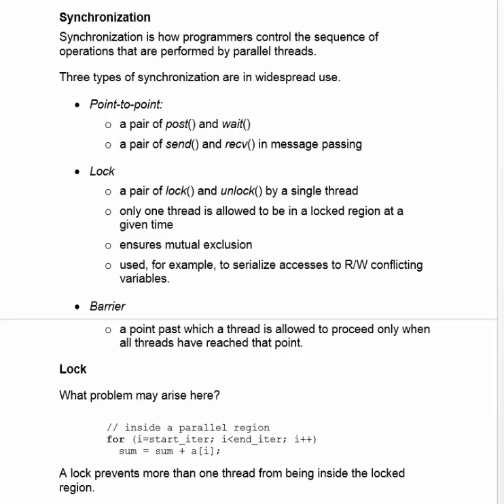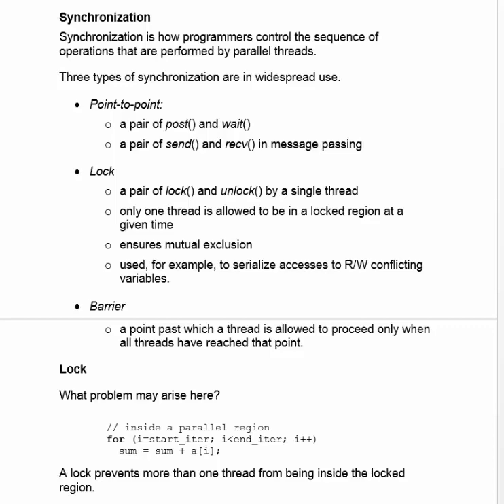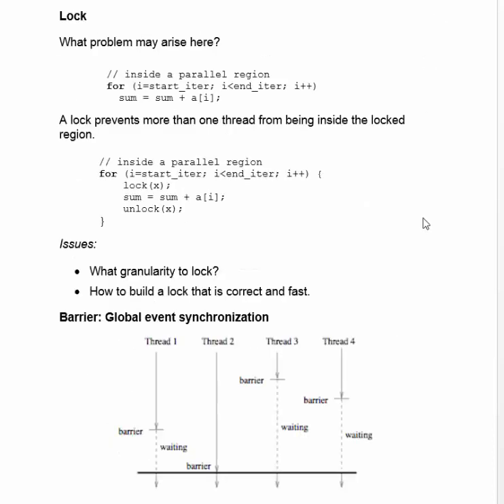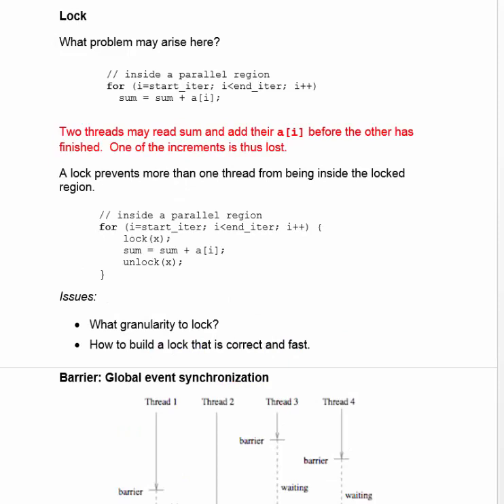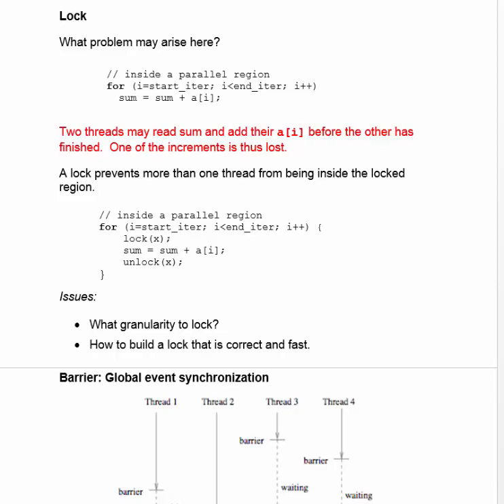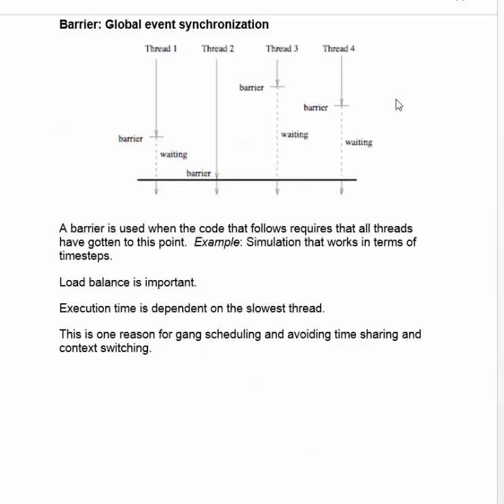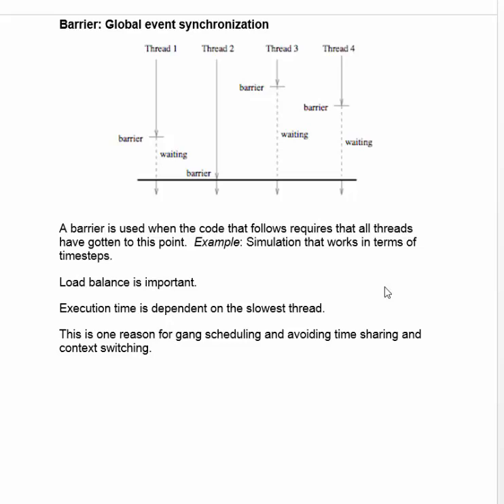Lecture 6e. Synchronization